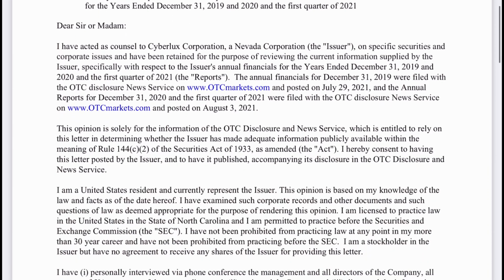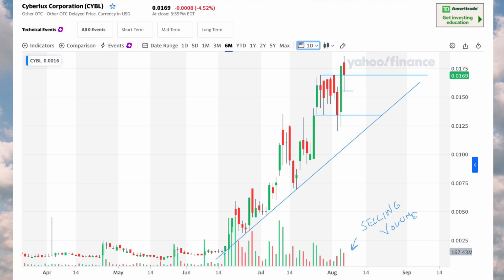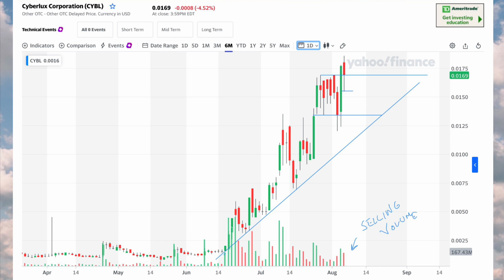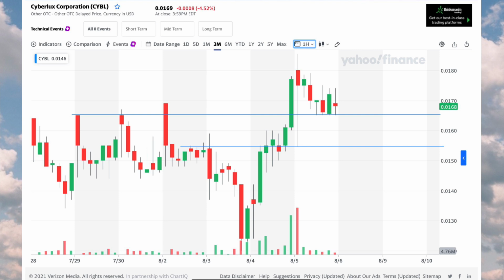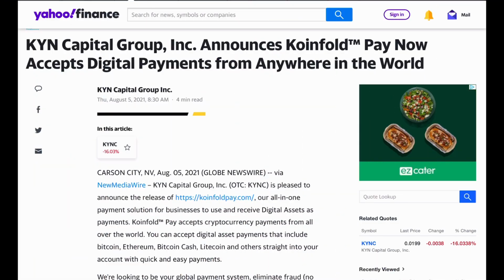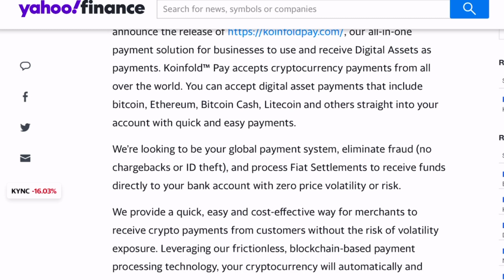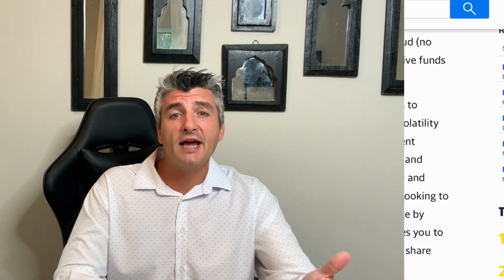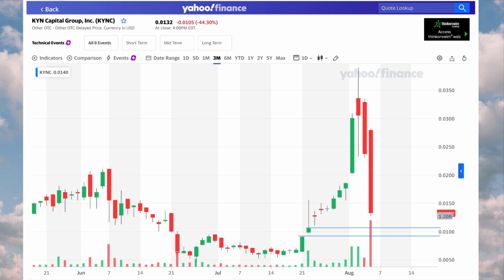CYBL STOCK | KYNC STOCK | WHAT’S HAPPENING?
Let’s talk about CYBL STOCK | KYNC STOCK | WHAT’S HAPPENING? KYNC and CYBL are 2 Penny Stocks that I’m following closely. The stock market and penny stocks are very risky, so please don’t invest money that you aren’t willing to lose and do your own research before investing in any stock.
In this video we will go over some Cyberlux stock news and we also will look at the stock charts for some stock forecasts or predictions and technical analysis.

We will also look at KYN Capital stock or KYNC stock news and look at the stock charts for some KYNC stock forecasts and technical analysis.
Please keep in mind these videos are for fun and educational purposes only!

Hey! Try it using my code and we’ll each get $10. HNZRNPL

- get free stocks when you sign up for Webull valued up to $ 1600

I’m an E*TRADE customer, and I wanted to share the great benefits with you. You don’t need to be a market expert. They make it really easy to find investments and start trading.

We'll both get 100 tickets to win up to $10,000,000 when you download Yotta Savings! Just sign up with code COLEMAN2 Click here for free high interest savings bank and chance to win cash prizes or a Tesla

Start investing with Acorns today! Get $5 when you use my invite - Click here for $5 free when you sign up for passive investing with Acorns

~ SOURCES ~

The Intelligent investor by Benjamin Graham

One up on Wall Street by Peter Lynch

Thanks to Erika Martin for the screen overlay !